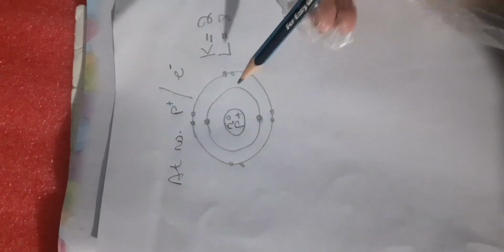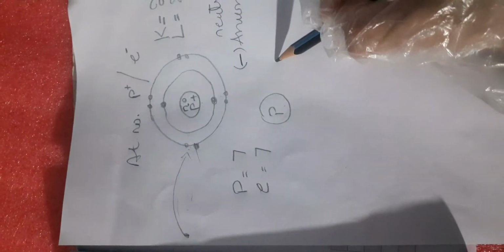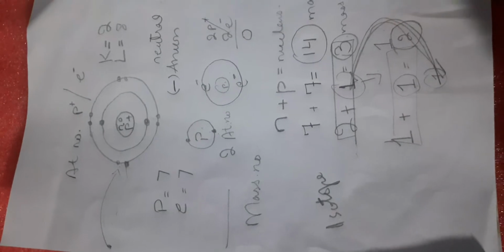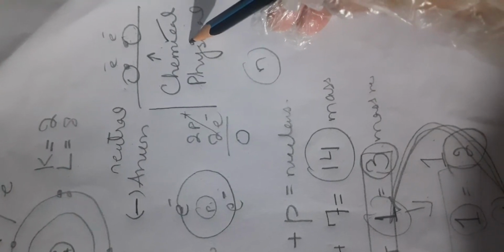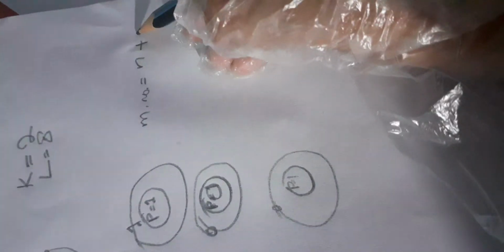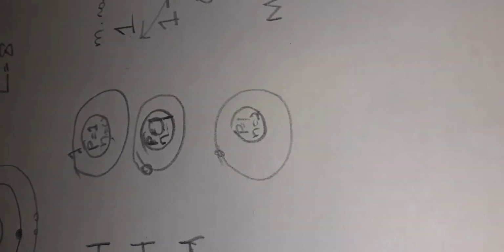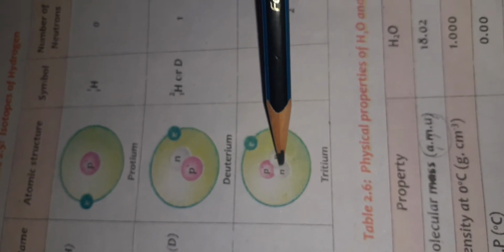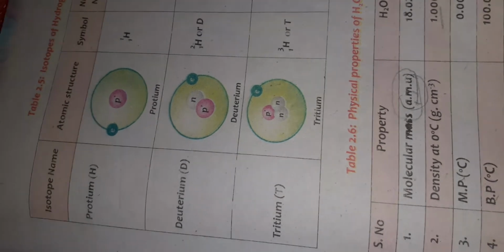Chemistry Class 9th Lecture 13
Isotope, Page no. 52